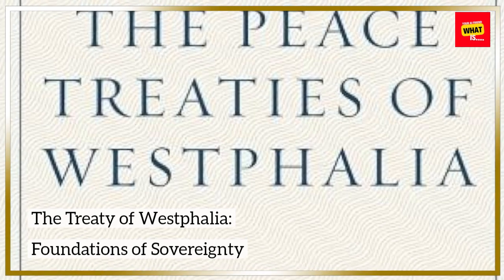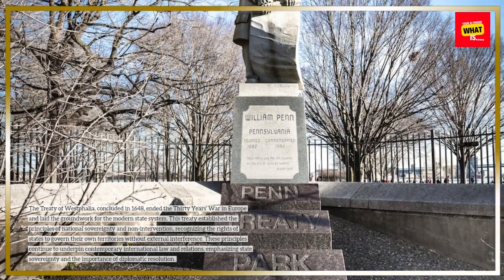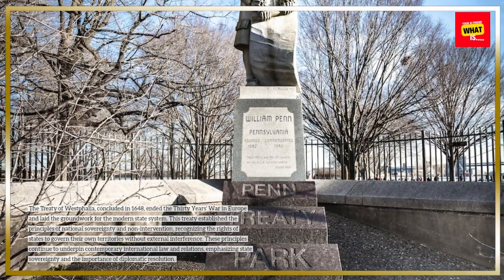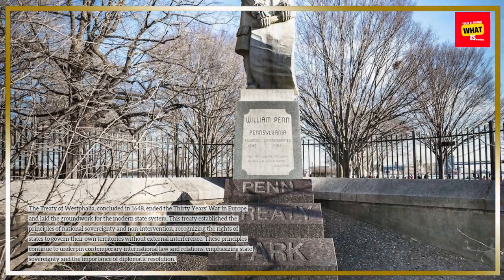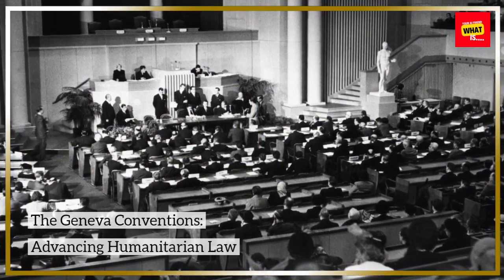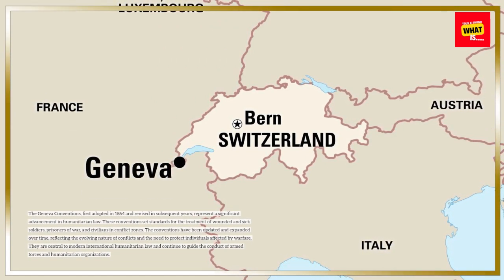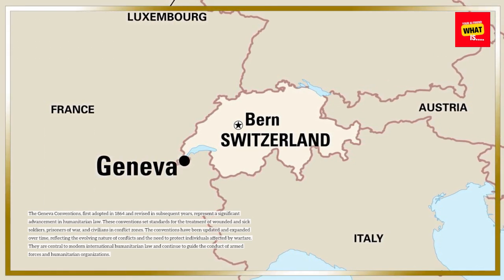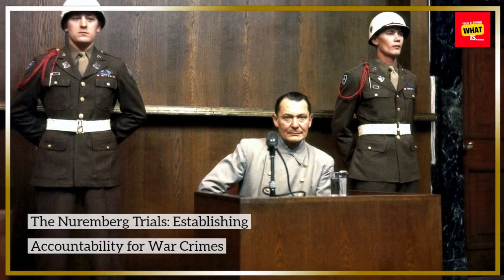How Did Historical Conflicts Influence Modern International Laws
Explore the impact of historical conflicts on the development of modern international laws. Understand how past wars shaped legal frameworks.